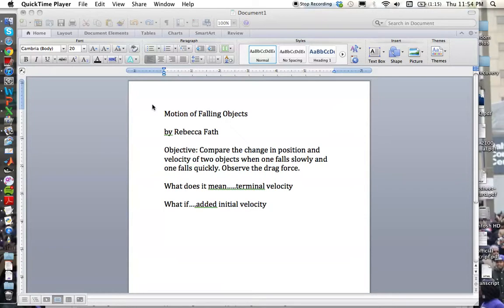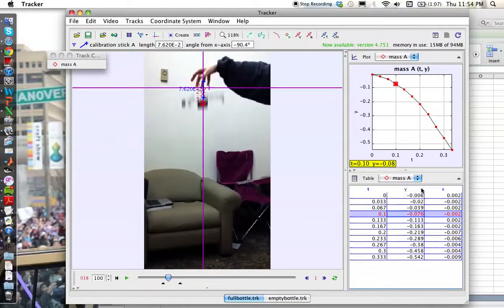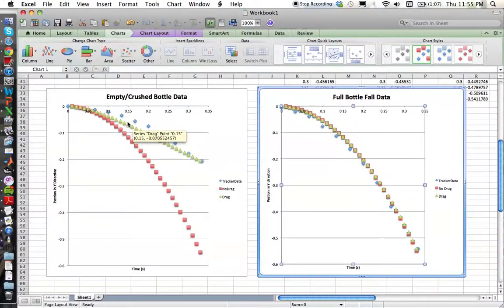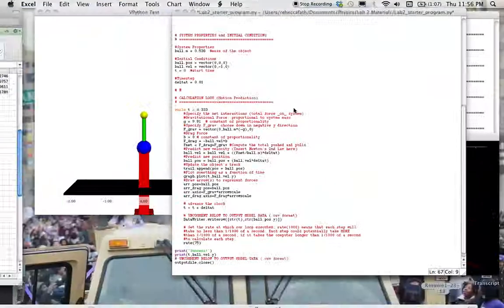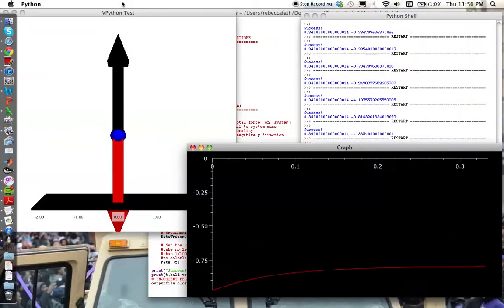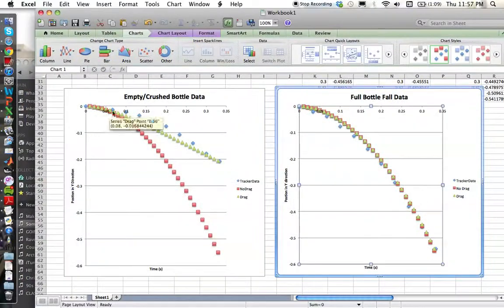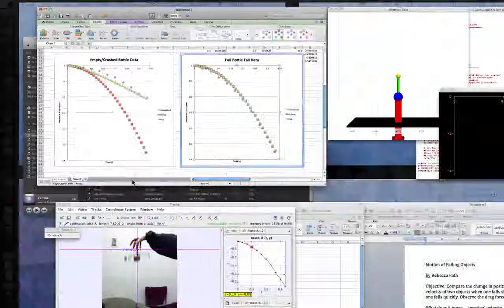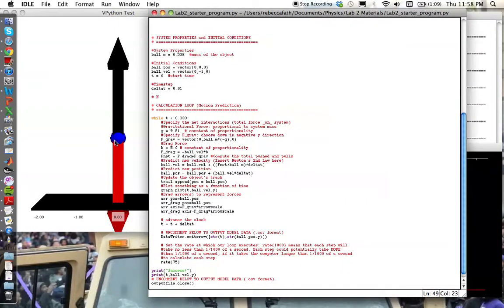Screen Recording 17